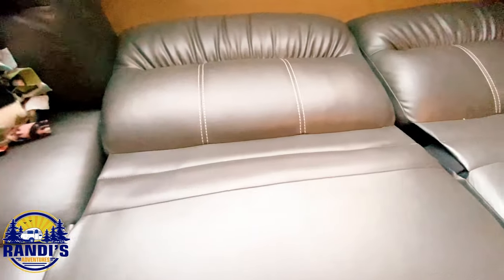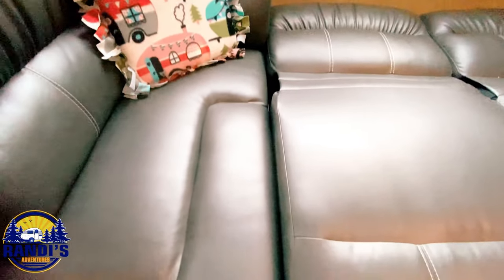Lance 2465 Walkthrough & Review (Owner TELLS ALL!)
YOU WILL 💙 this Lance 2465! A small travel trailer for couples with a bathroom, king-size bed, kitchen, open floor plan for the best couples RV camping.

The LANCE 2465 TRAVEL TRAILER has a floor length of 24'11" so this small camper is best for two people but the slider offers open floor space and the numerous windows make this couple's camper feel extra roomy. Travel trailer features couples love include extra bedding space for company, a bathroom with a shower, and a California king-size walk-around bed.

If you are looking for the best travel trailer for couples under 6000 lbs. then the Lance 2465 might be perfect for you.

A Big Shout out to Brad and Dawna! Thanks for sharing your Lance 2465 travel trailer with us! Meeting great people like you is one of the best things I love the most about RV camping.

2021 Lance 2465 Specs

Dimensions

Floor Length 24'11''
Overall Length 29'5''
Exterior Width 96-3/8''
Exterior Height w/Optional 13.5M A/C 10'4''
Interior Height 78''
Convertible Dinette Bed 42'' X 70''

Weights

Hitch Dry Weight 665 Lbs.
Axle Weight 5210 Lbs.
Cargo Carrying Capacity 1925Lbs.

Capacities

Other

Refrigerator 7 Cu. Ft.
Propane 2-5 Gal
Furnace 25M
Sleeping Capacity 5
Tire Size ST225/75R15E

🖤 RANDI’S FAVORITE RV THINGS LIST

🖤 🖤 It’s FREE and packed with goodies!

Stop moisture from getting under your RV mattress PLUS convert it into a luxury 5-Star Hotel bed with the FROLI SLEEP SYSTEM!

🤩 NEW! Buy Randi’s Adventures Merchandise. I appreciate YOUR support!

☑️ Want to Start or Grow Your YouTube Channel FASTER?

I have been utilizing the OBliss Program offered by the RV Odd Couple and it has helped me grow my channel. Now you can too!

I love the outdoors, hiking, campfires, meeting fellow campers, exploring new campgrounds and my small travel trailer the Little Guy Max makes this happen. I also camp all 4 seasons and yes… that includes winter camping! I live in Minnesota and mostly camp at Minnesota and Wisconsin campgrounds.

Weekend RV life in my small camper brings me joy. I am a camper at heart and loving every outdoor minute.

❤ Randi

Lance 2465 Travel Trailer Features:
Timestamps
00:00 Lance 2465 Walkthrough Tour
00:36 Windows
00:50 Propane Tanks
00:57 Stabilizers
01:06 Keyless entry and outside features
01:34 Awnings
01:48 Outside storage
02:35 Sofa area
02:55 Dinette area
03:30 Fireplace
03:51 Kitchen
04:49 Pantry
05:00 Bathroom
05:31 Bedroom with king size bed
06:25 Lance 2465 pros and cons